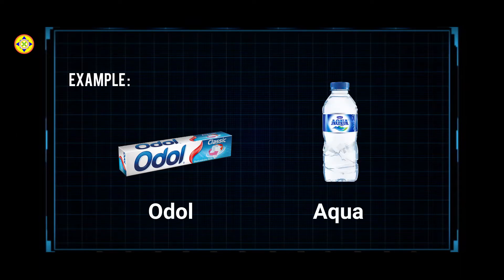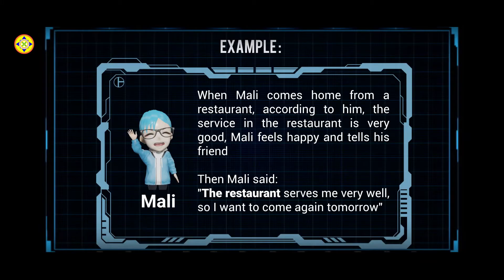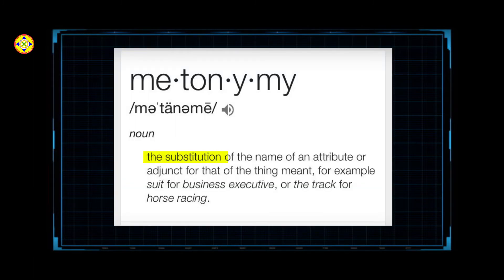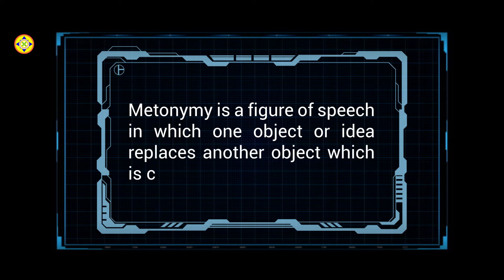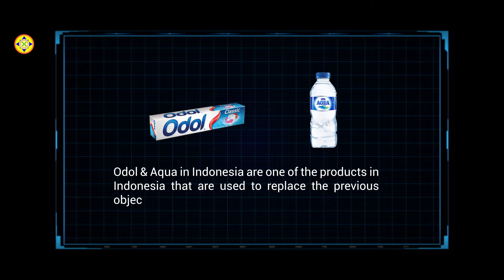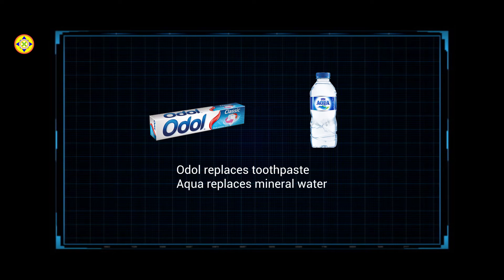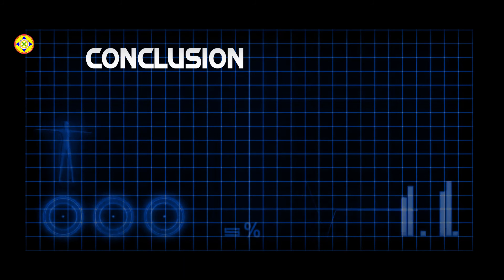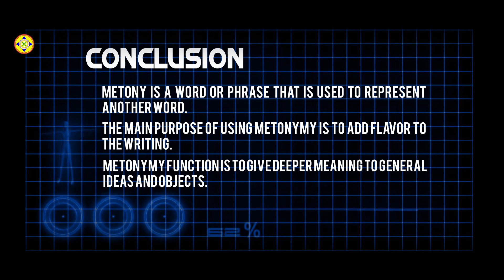Metonymy by Muhammad Amin Ghozali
Name: Muhammad Amin Ghozali
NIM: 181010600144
Lecturer: Ria Antika, S.S., M.Li.
Subject: Semantics
English Department, Pamulang University, 2021